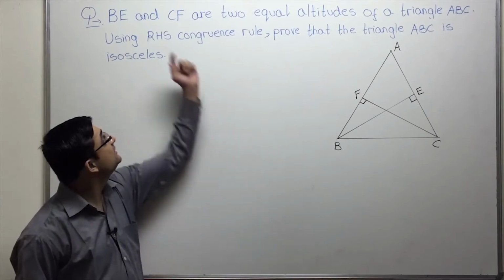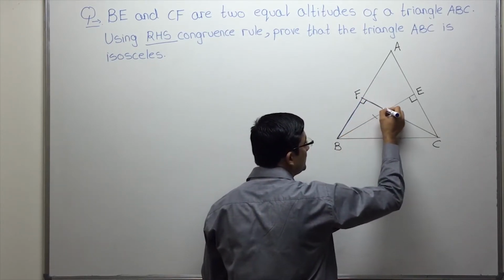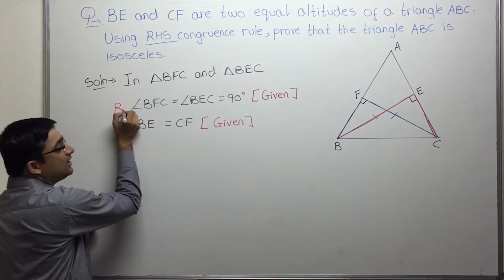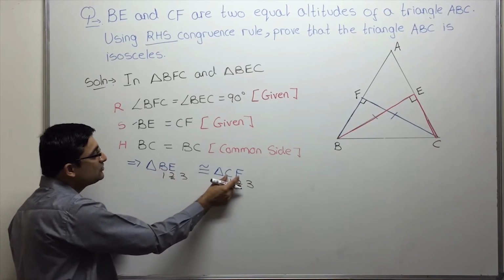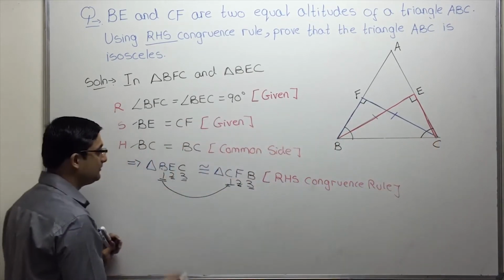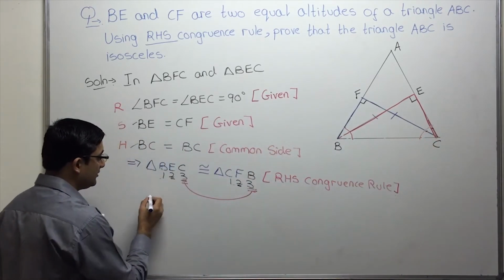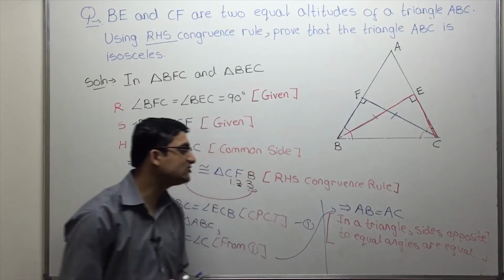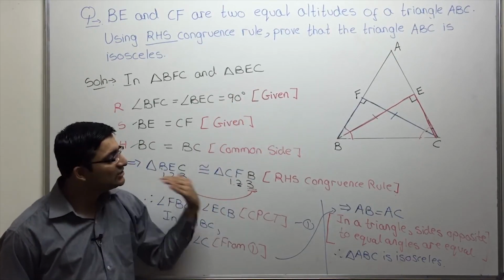Congruence Class 9 - Video 29 : NCERT EX 7.3 Question - 4